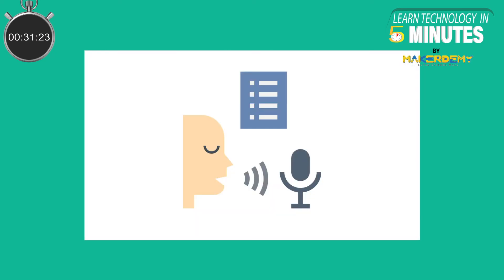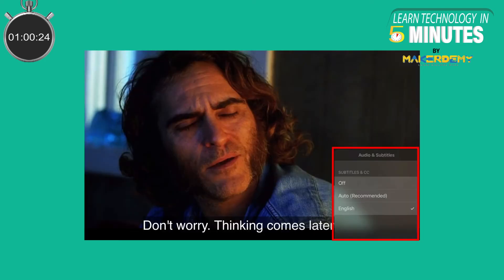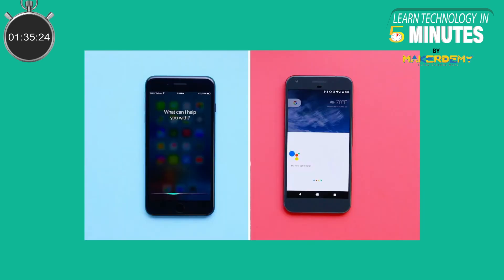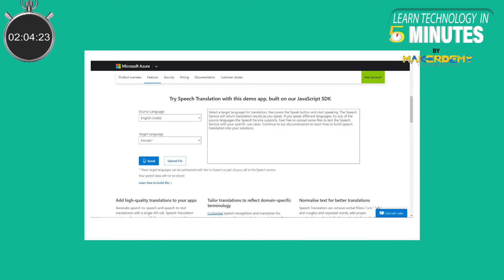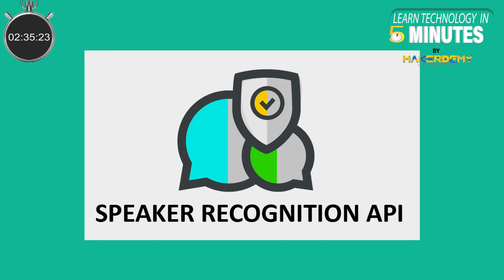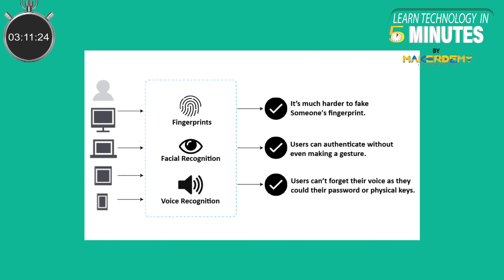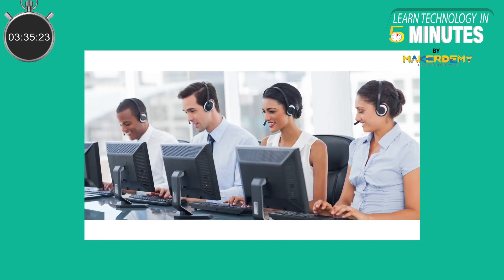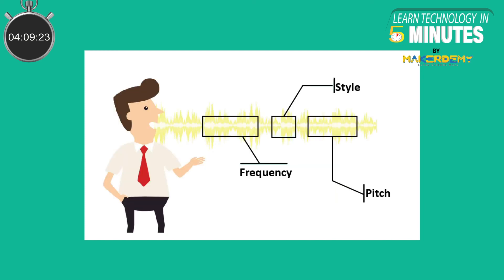Azure Speech Services (2021) | Learn Technology in 5 Minutes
Azure Speech Services are a subset of Azure Cognitive Services. The set of APIs they provide is Speech to Text API, Text to Speech API, Speech translation API, Speaker Recognition API, Speaker Verification API that is used in a wide range of speech processing applications. In this video, we will learn more about Azure Speech Services.